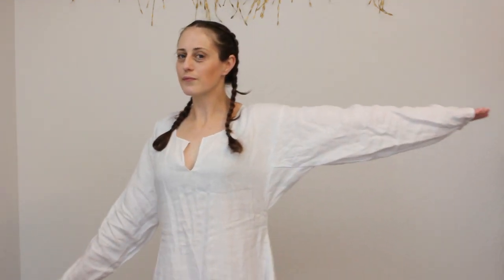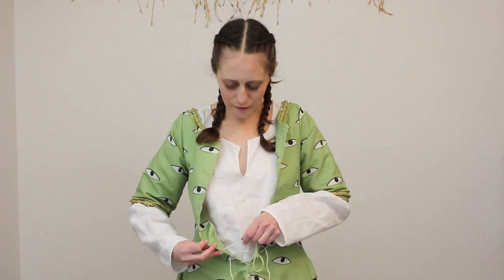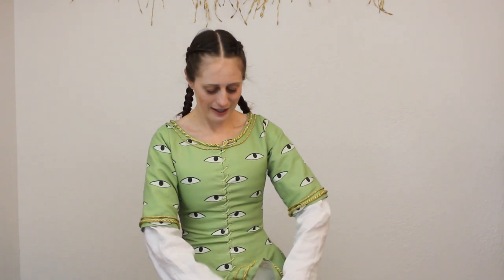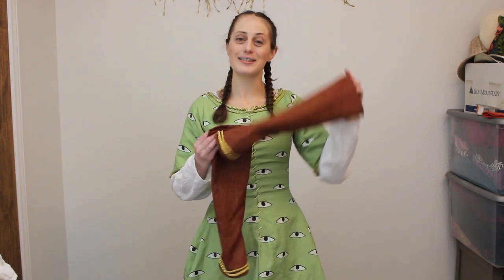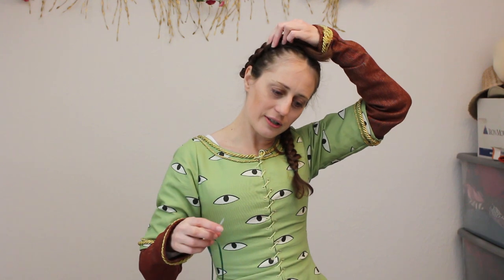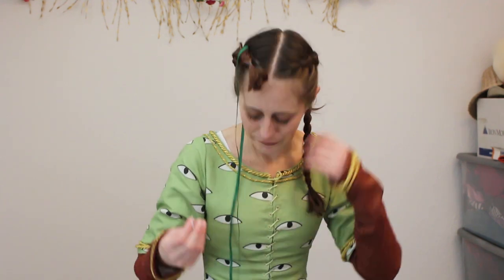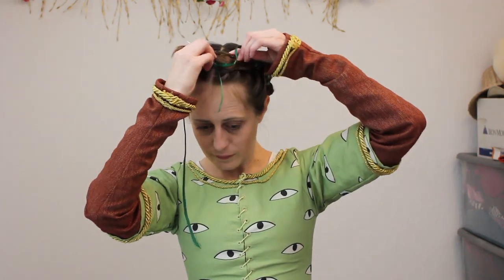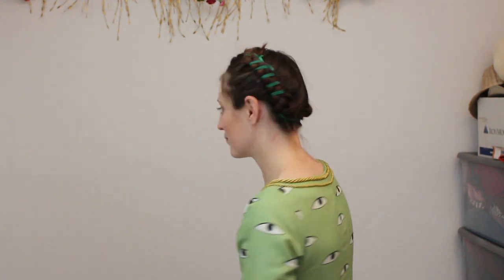MEDIEVAL GRWM: Weird 14th century Eyes Dress / Kirtle / Cotehardie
A couple of folks say they prefer aglets or bolo tips for their cords, so I'll link a few here too! I personally like the lacing needle because it fits more easily through my hand sewn eyelets, plus I only need one for all my cords. However, whichever style you personally prefer is the best style for you! Here are some end cap / aglet / bolo tip options:
Sewable silver
Sewable gold
More ornate sewable

Help support me in creating fairytale gowns and corsets, videos, and tutorials!

Plastic lacing needle
Large cutting mat
Dress form